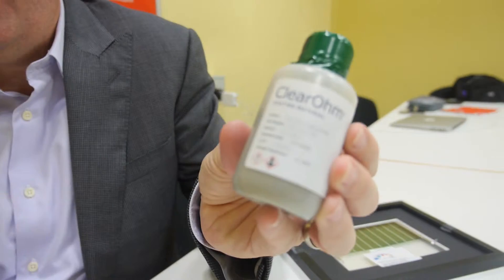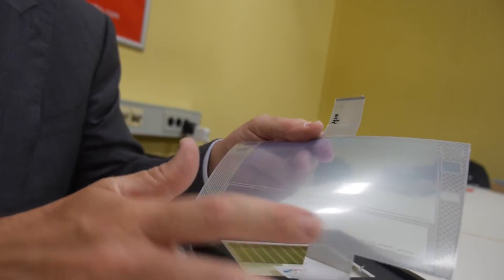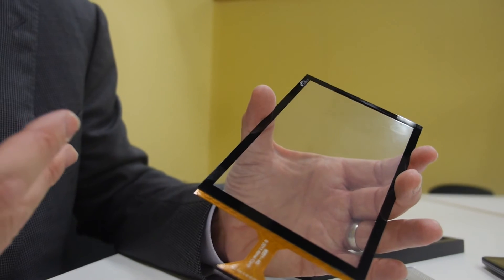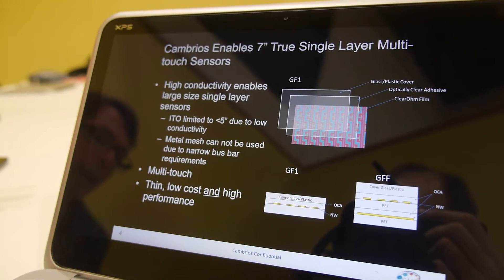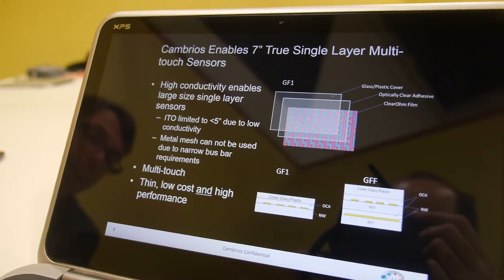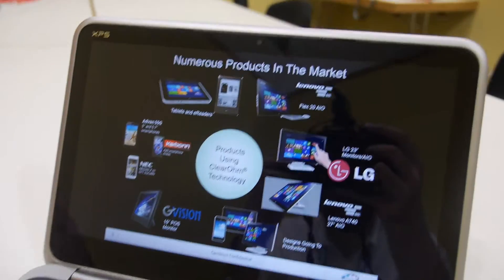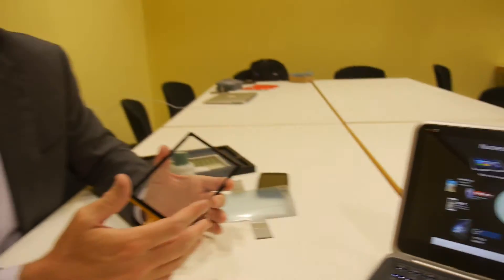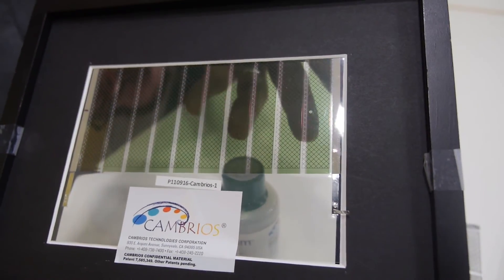Cambrios Silver Nanowire Transparent Conductors for Touch Screens, Flexible displays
Cambrios CEO John LeMoncheck at IFA 2014 gives an update on the great progress they are making with AgNW transparent conductors for touch screens, enabling flexible touch, thin and light form that is suitable for wearable devices. With the latest launch of thin iPhones and Apple Watch, the race for thin, light, curved, flexible electronic devices has begun and material such as Cambrios ClearOhm silver nano wires are key to enable these technologies. In this video you will see their latest, never shown before 7” single layer touch screen that is highly conductive, transparent, very thin and light and suitable for bezel-less device designs. Apart from touch screens they are also enabling transparent solar cells, OLEd lighting, flexible displays like ePaper and OLED.